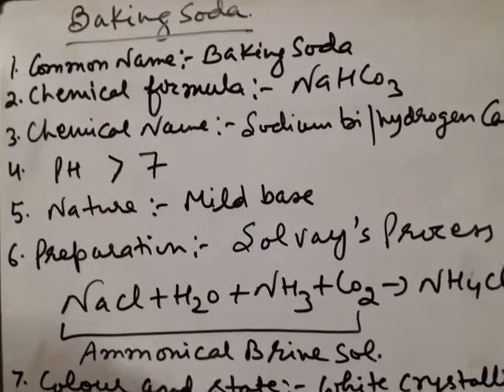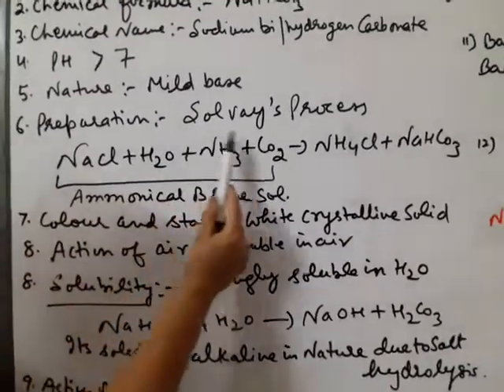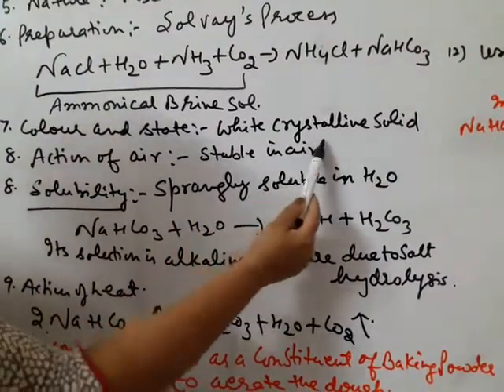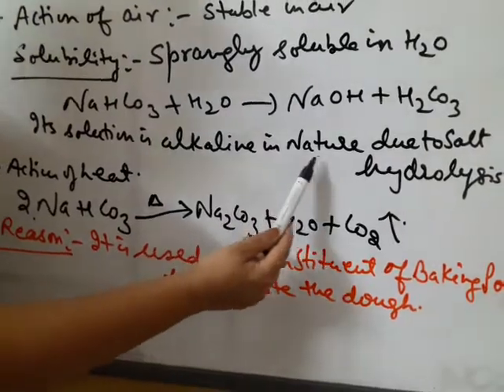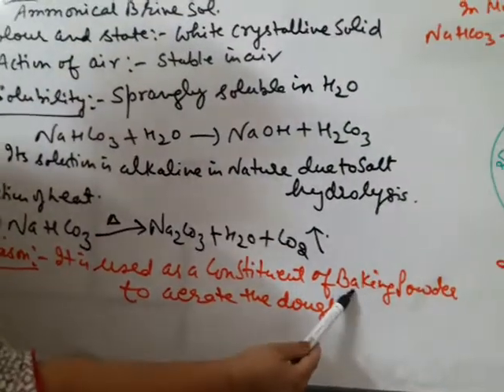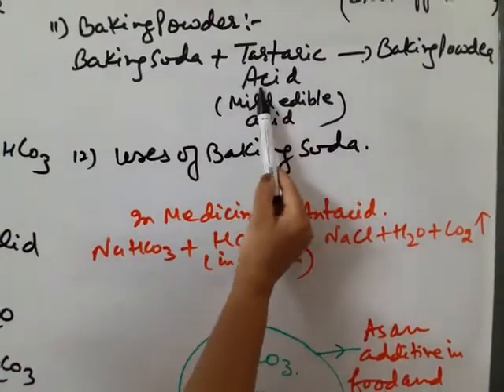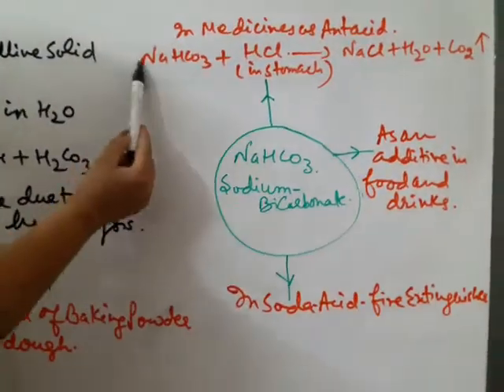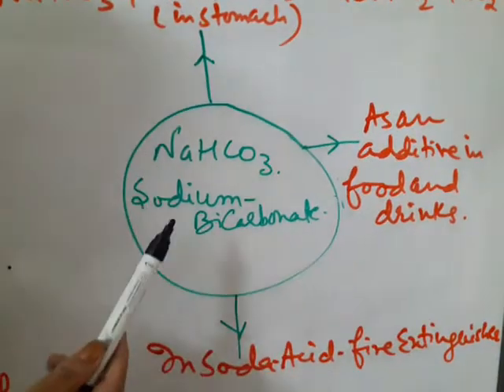Baking soda it's properties & uses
Class X Physics Acid bases & salts